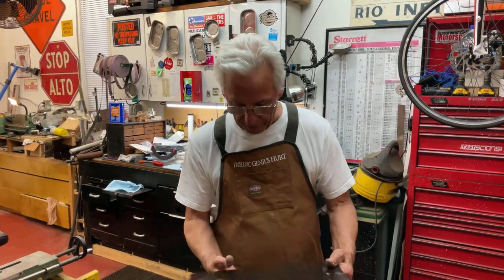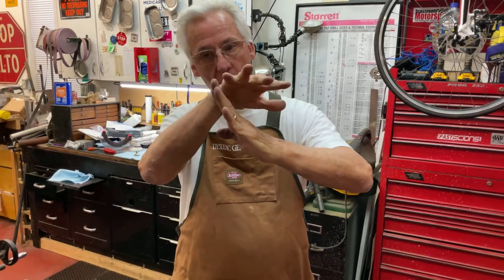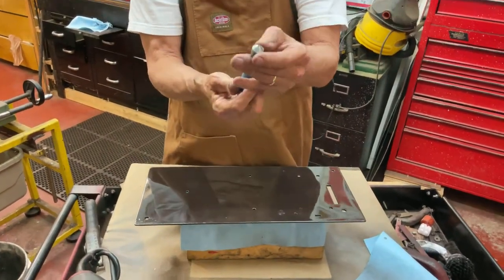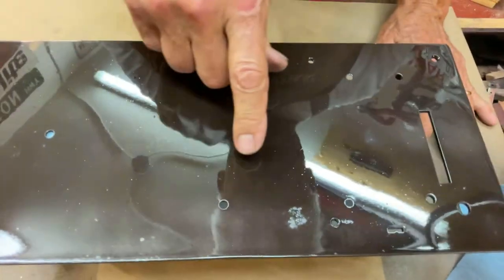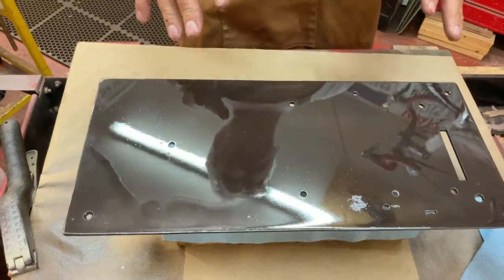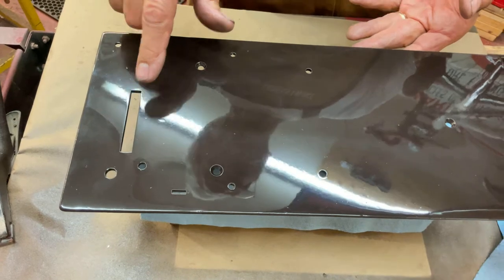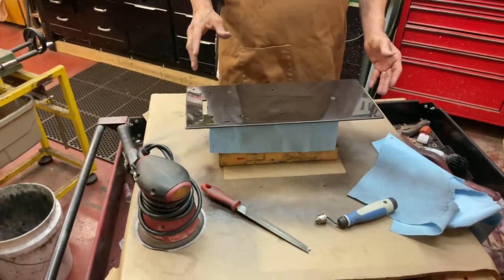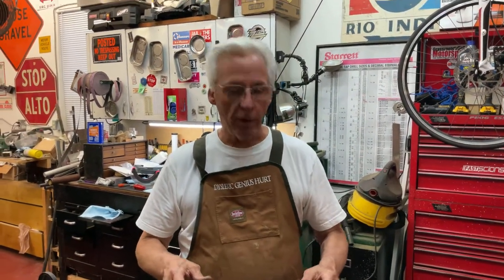645. Prepping an early Edison bed plate for painting